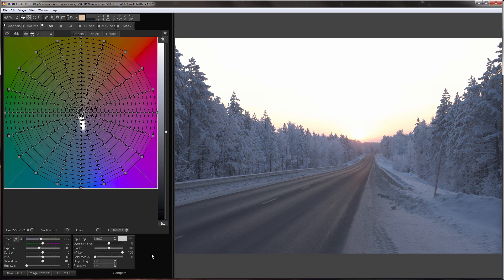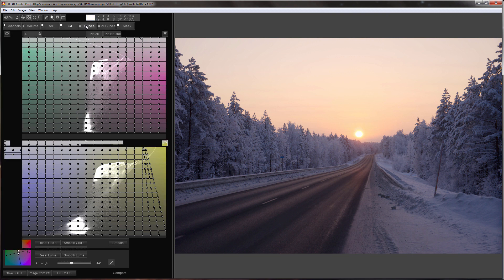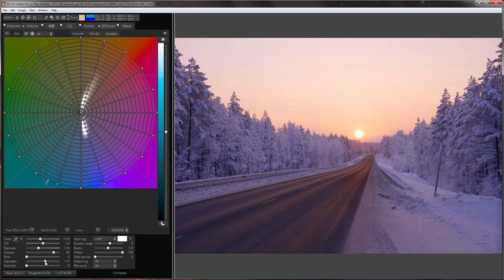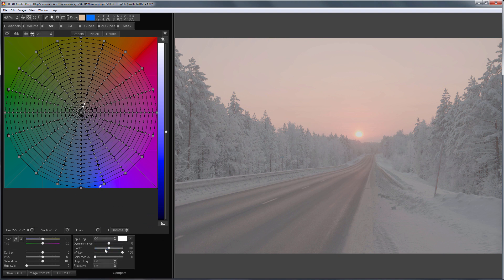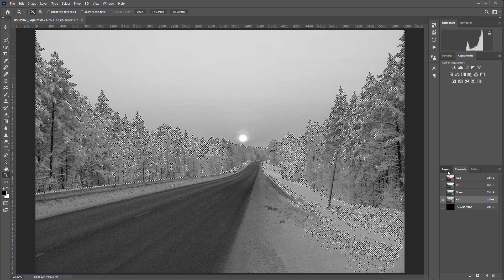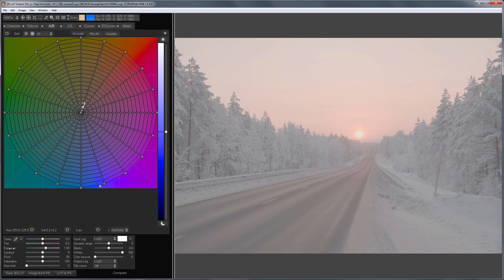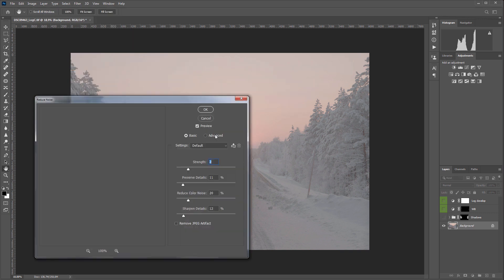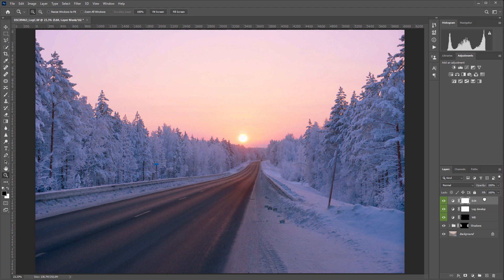How to develop RAW files in 3D LUT Creator, Part 4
Hey! This is the fourth part, devoted to development of RAW images in 3D LUT Creator. I will show you a couple more tricks that may be useful to you, as well as show how you can further process photos and work with original RAW data directly in Photoshop.

As an example, I have a photograph sent by Elena Ko. It was taken with Sony A7 Mark 2. The photograph was developed in RAW ProPhoto color space so that I have a large color Gamut. First of all, I will change the sensor cutoff so white balance sliders can also affect the highlights. I'm going to start with the sky, so I'll decrease the exposure until I get rid of overexposed highlights and develop details. I tweak the contrast, add saturation, adjust dynamic range and set Blacks. I prefer warmer sky, so I'm going to warm its color with white balance. I’m going to increase saturation with Sat/Luma curve and use CMYK 2 curves to adjust the color of the sky.

I'm done with the sky, what can I do next? I will compile my edit into external LUT, but I will not reset the settings. Now I will change the external LUT mode to Masked Alt. I will make a mask based on image warmth. Now I can go back to A/B tab and grade winter forest. I will make white balance colder and add exposure, make the shadows even lighter. I will adjust the forest color with the help of curves.  Here is such a development I got, let’s send everything to Photoshop.

What else can you do here? I will name the layer with LUT “LOG develop” for convenience. This layer will develop logarithmic image. Now I switch to 3D LUT Creator, here I select new version of edit and go to A/B tab. Someone has probably already noticed that we have both an input Log-profile (it is LogC for a photo), and an output Log-profile. If I also select LogC in the output profile, then my changes to the white balance, channel mixer, exposure, as well as some other tools on the AB tab, will be recorded for logarithmic data and after applying this LUT I will get logarithmic data also. Let’s create a LUT that adds exposure! My color corrections under development layer will work as carefully as possible with the original RAW data that was recorded from the camera's sensor. That is, now I will be lightening shadows directly from RAW data, and not from an already developed image! What is the easiest way to do this? I'm going to make a quick mask.

It's not just the shadows that have become lighter, so I'll add another mask. I’m creating a group, placing the mask layer into the group and creating a separate mask for the group. Now I can quickly paint the areas that I want to highlight with a brush. If you want to enhance the effect, the exposure layer can be duplicated.
What other LUTs can I create? I will make a LUT with a warm white balance to grade the trunks of the pine trees. I'll send it to Photoshop, I'll name it “White Balance”. I will fill the layer mask with black and draw trunks on it. You can create another mask, but there are not so many of them, so I will do it manually with a brush. Likewise, you can adjust the white balance for reflections in other photos. It is much more convenient to do this before RAW development, because the development will add a contrast to an image, and after applying the contrast curve, white balance will not affects highlights, midtones and shadows equally. Here is before, here is after! Looks much better! Let me remind you that now I am working with the original logarithmic data, and in 3D LUT Creator I do not use noise reduction, so if you have a noisy photo, you can reduce noise in Photoshop. This picture is not noisy, so I will use the built-in filter.

If you want to slightly tweak the color at the end of the main processing, you can do this using LUT, which works with developed data. To make such LUT, I will go to 3D LUT Creator, reset all settings and click Image from PS, that is, I will load the developed image. I will correct the color using double grid mode. I will make the sky crimson, which often happens in winter in freezing weather, and I will make the forest a little colder. I am sending this LUT to Photoshop. This is my final result!

That's all! I hope this tutorial will open up new horizons for you to develop RAW photos and edit them using 3D LUT Creator and Photoshop.
If you want your photos to be processed, you can send them to my mail, which I put in the video description.
Bye everyone!